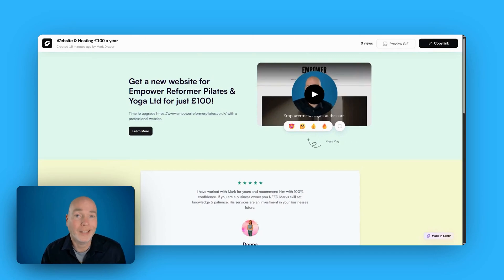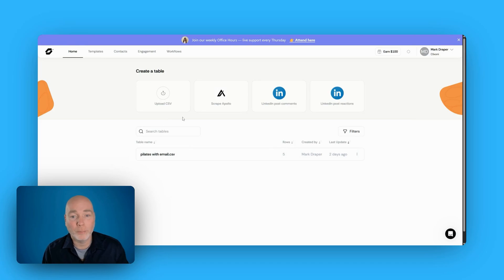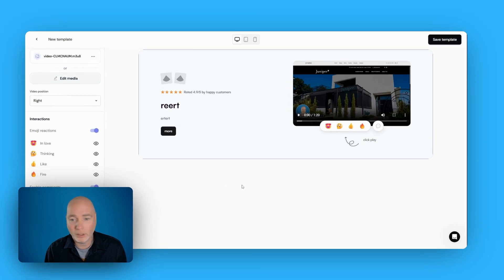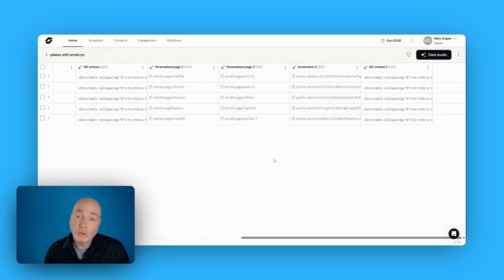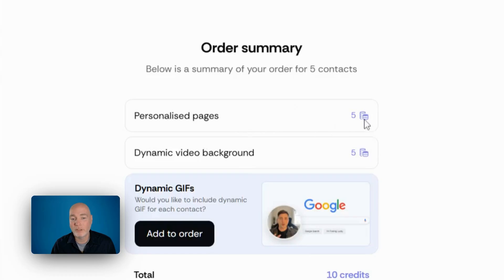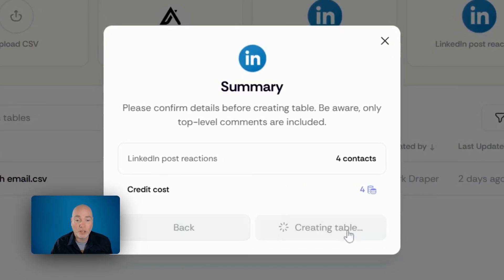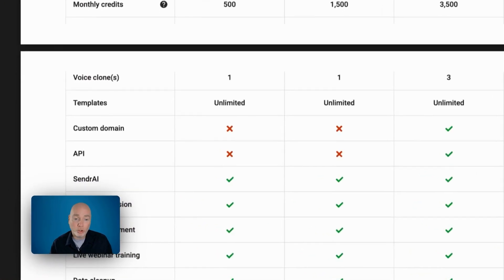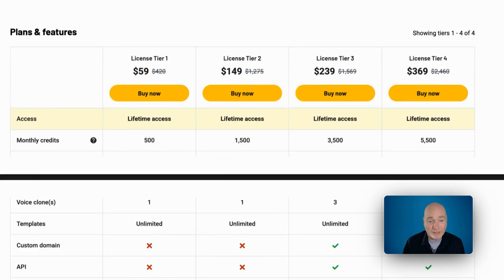Create Personalized Landing Pages in Minutes with Sendr! AppSumo AI Week Deal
Create personalized landing pages in minutes with Sendr! In this video, I explore Sendr, a powerful tool that's part of AppSumo's AI Tool Week and an incredible alternative to platforms like SendSpark and Replic. This lifetime deal lets you create dynamic, tailored pages for every contact you're working with—quickly and seamlessly.

Here’s what you’ll see in this product review:
- How to build custom landing pages featuring videos, testimonials, and contact forms.
- The ease of uploading leads via CSV or scraping platforms like Apollo and LinkedIn.
- Dynamic features like merge tags for company names, logos, websites, and even personalized video backgrounds.
- Cost-saving insights on maximizing credits and choosing the best AppSumo plan.
- Integration with tools like MeetFox and workflow automation using Zapier.
- Access to a supportive community and step-by-step tutorials to get started fast.

Don't miss out on this opportunity to simplify your outreach and impress your leads!

CHAPTERS:
00:00 - Intro
00:50 - Personalized Page Setup
03:42 - Utilizing Credits Effectively
05:28 - Workflow Optimization
06:42 - Joining the Sendo Community
07:18 - Understanding Sendo Pricing